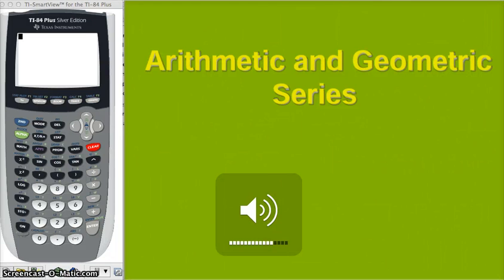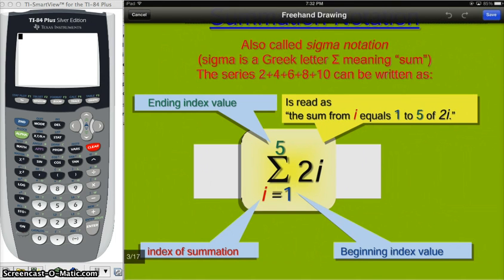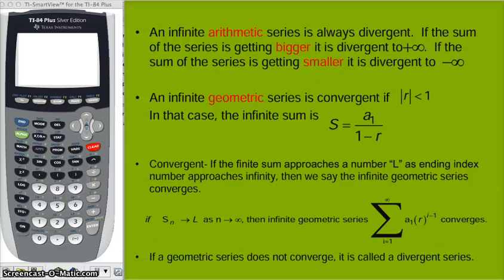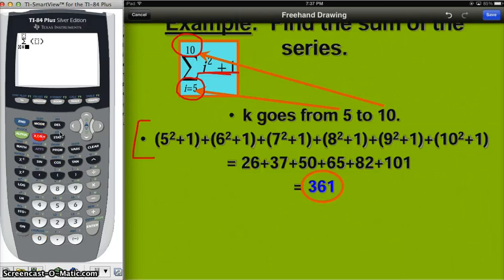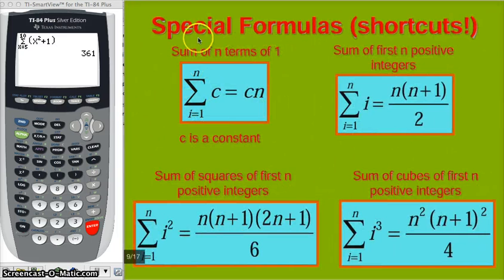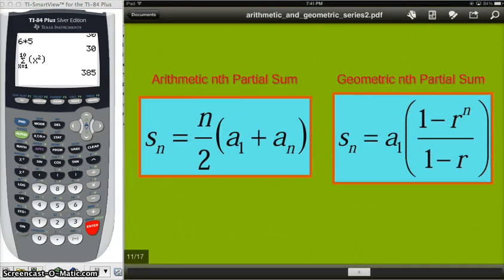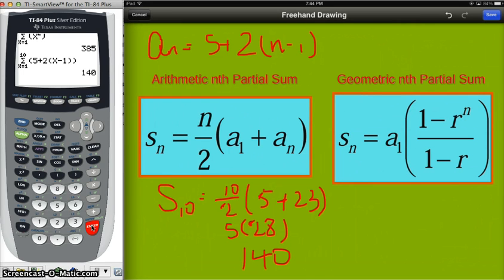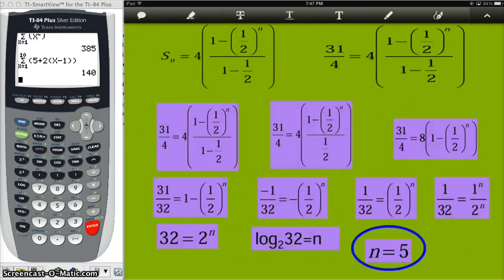arithmetic and geometric series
Tutorial on Arithmetic and Geometric Series